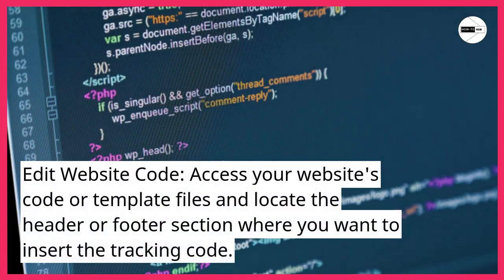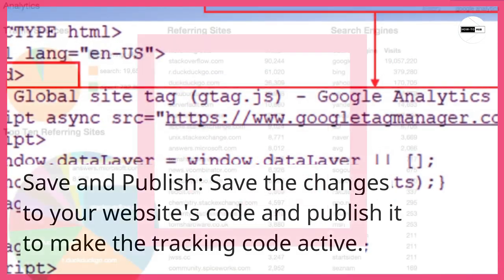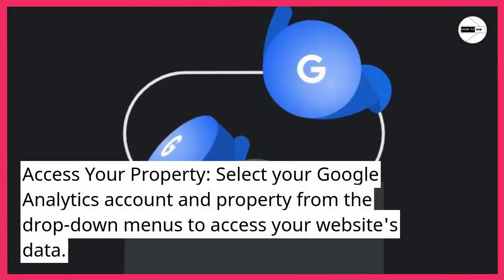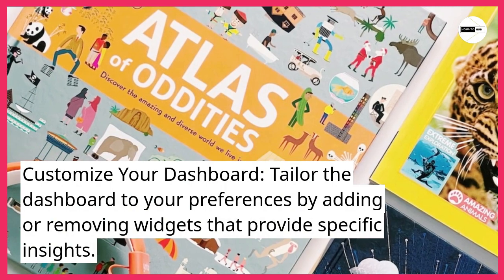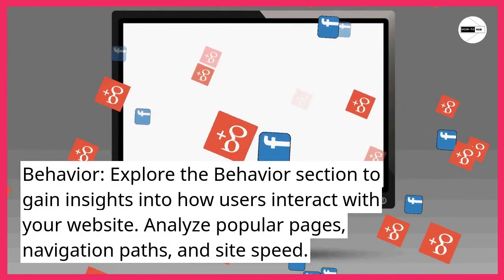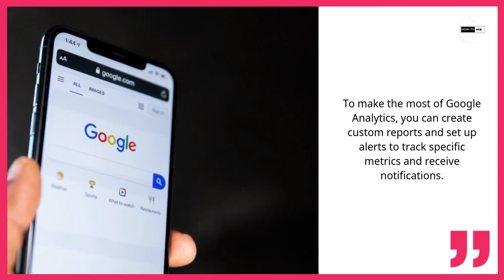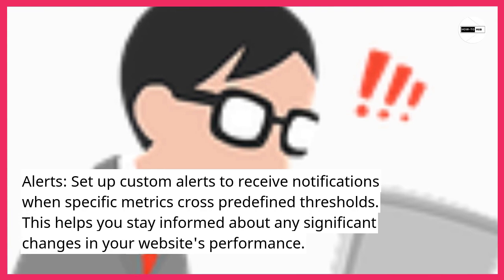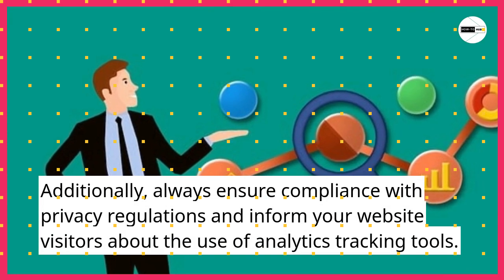How to Use Google Analytics to Track Website Traffic: A Comprehensive Guide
In this comprehensive guide, we will show you how to effectively use Google Analytics to track and analyze the traffic on your website. Understanding website traffic is essential for optimizing your online presence and making data-driven decisions. Join us on How-To Hub as we dive into the world of Google Analytics and provide you with step-by-step instructions and valuable insights.

Whether you're a beginner or have some experience with Google Analytics, this guide will walk you through the process from start to finish. We will cover topics such as setting up your Google Analytics account, adding the tracking code to your website, and navigating the various reports and metrics available.

By the end of this tutorial, you will have a solid understanding of how to monitor key metrics like website visitors, page views, bounce rate, and conversion rates. We will also explore advanced features, such as goal tracking, event tracking, and e-commerce tracking, to help you gain deeper insights into user behavior and optimize your website accordingly.

We love hearing from our viewers and are here to support you on your journey to mastering Google Analytics.